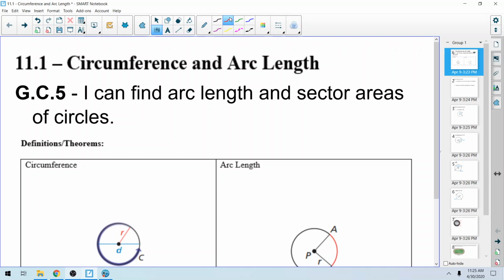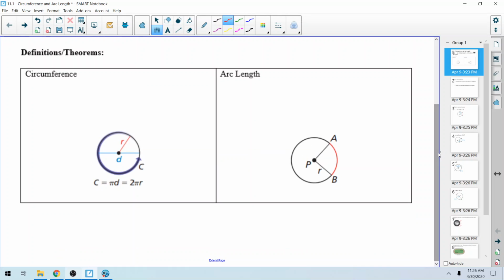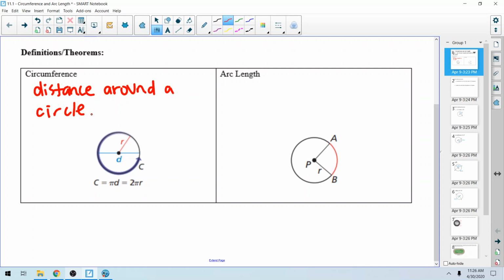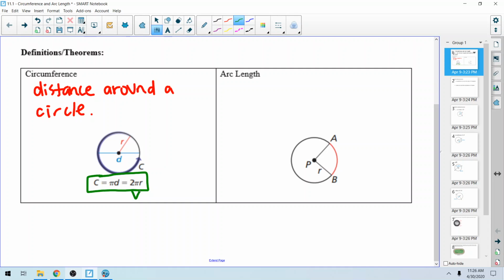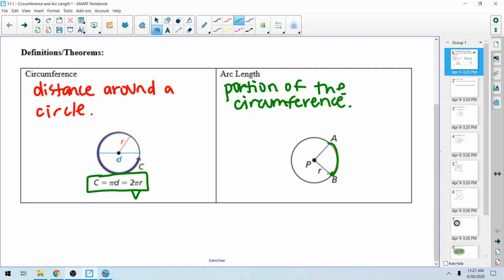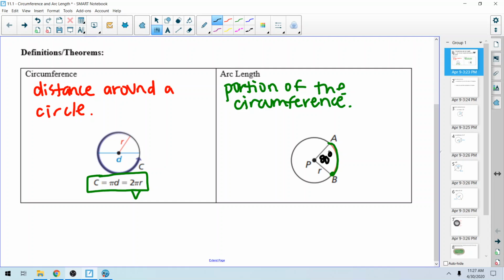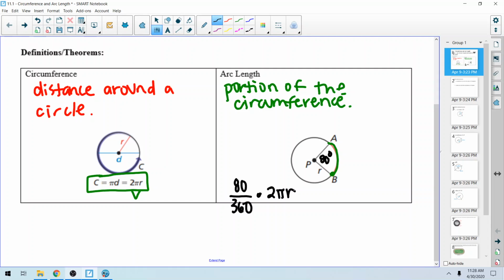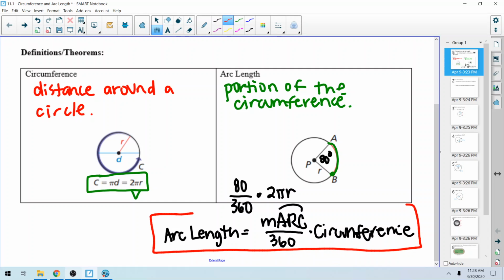11 1 Definitions